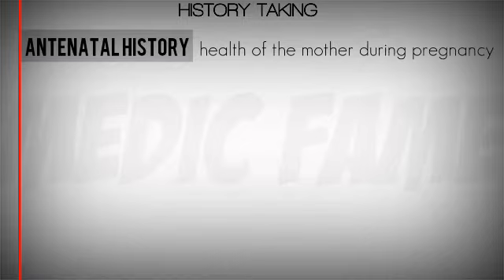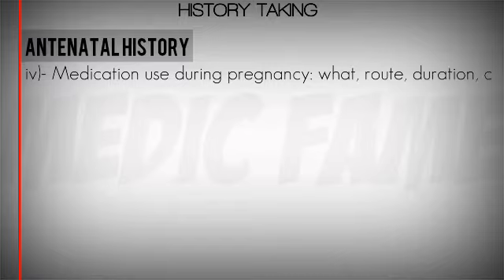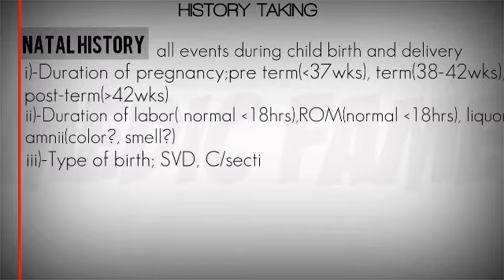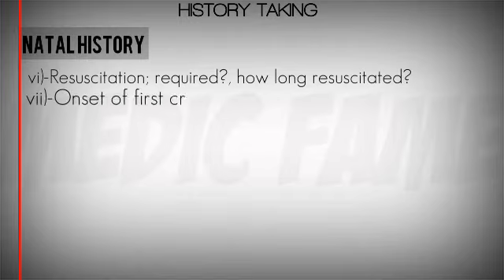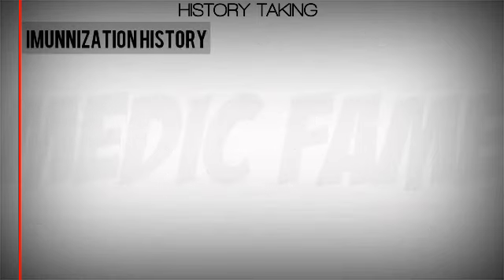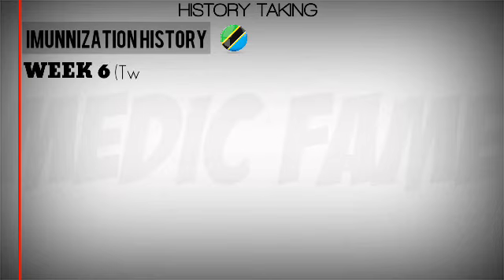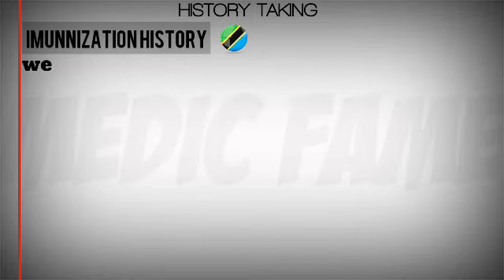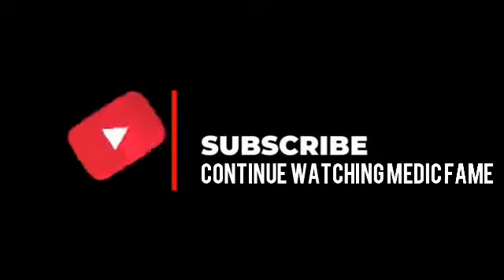Basics on Paediatric clerkship_Antenatal, Natal, Neonatal, Immunization history_session 2